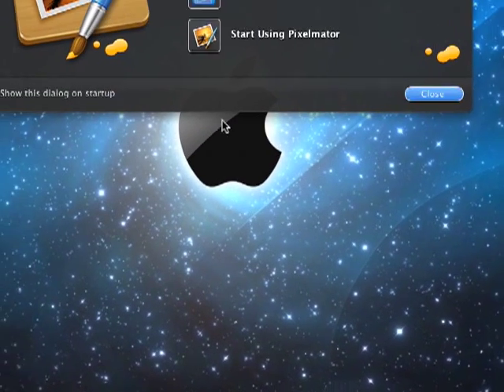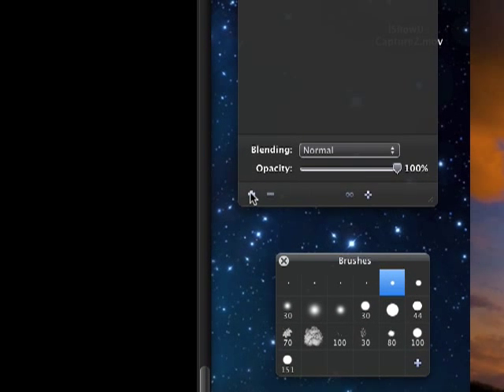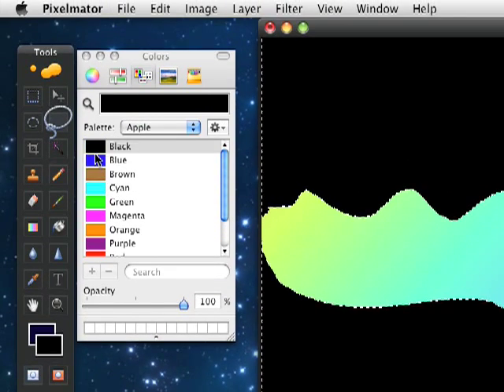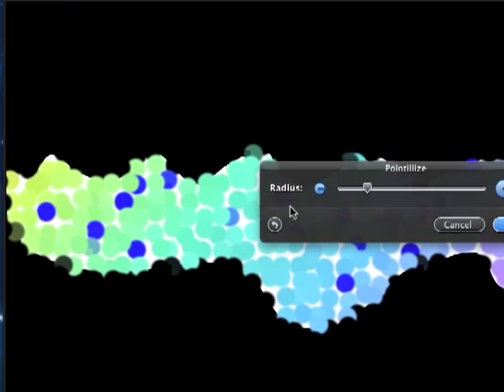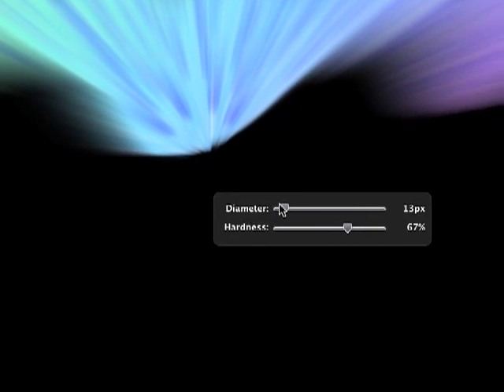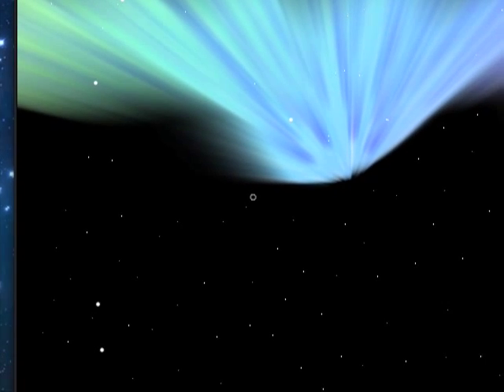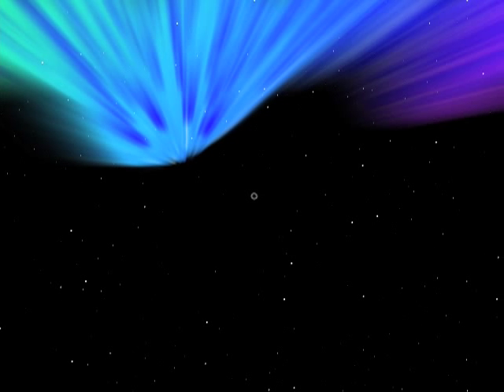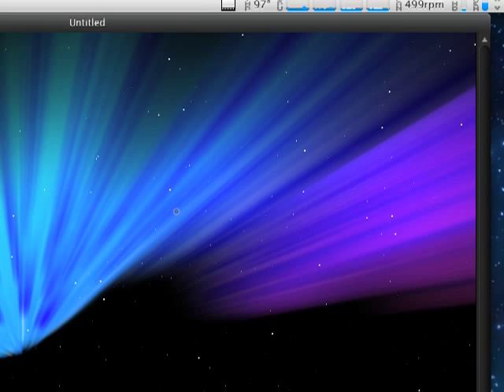Pixelmator Tutorial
Pixelmator Tutorial Aurora Borealis